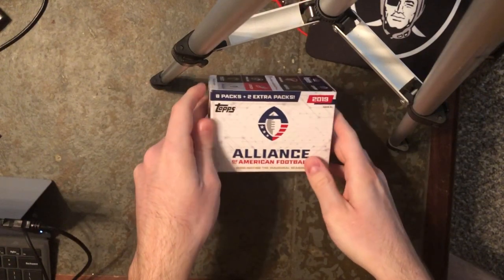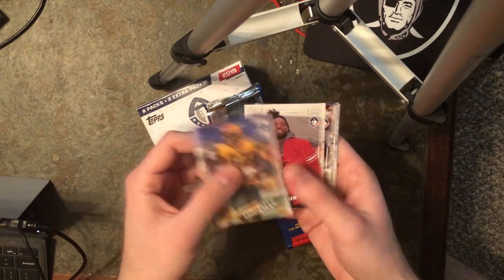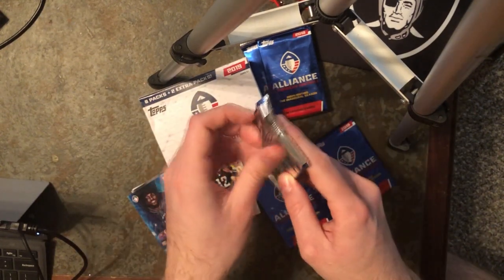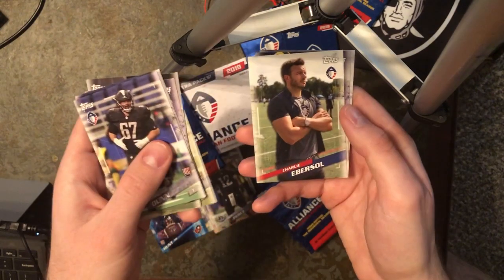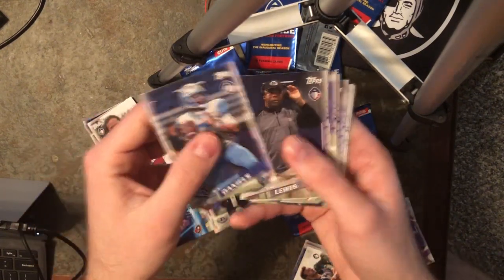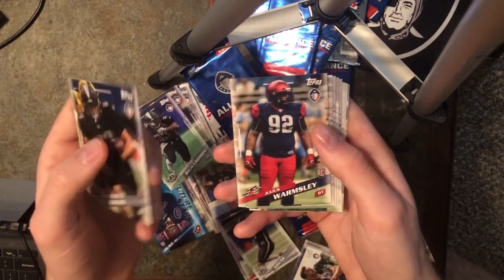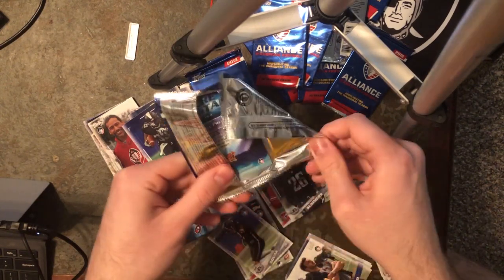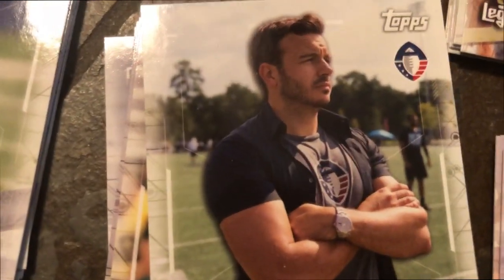Topps Alliance of American Football Box Set Unboxing.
This is a Topps box set opening of the Alliance of American Football or know as the AAF. The AAF was a spring football league in 2019 that did not make it a full season. Please enjoy this box opening. You never know what you are going to get.